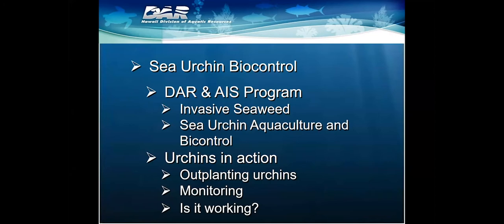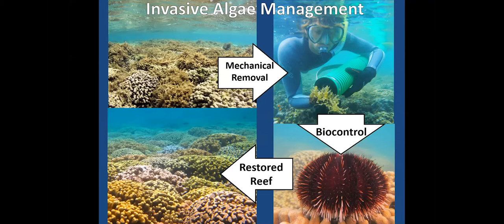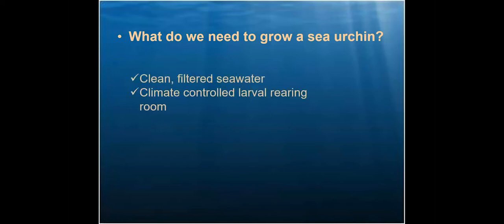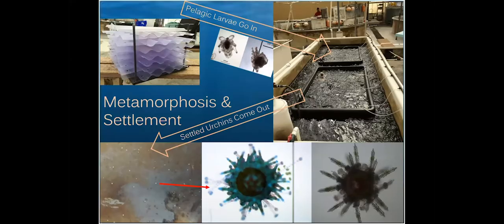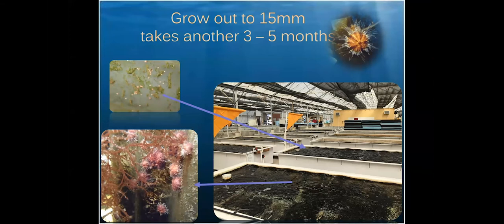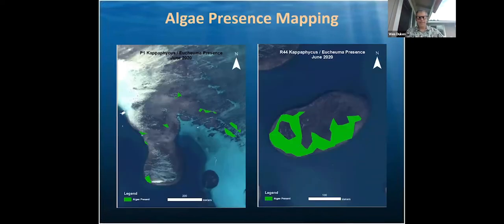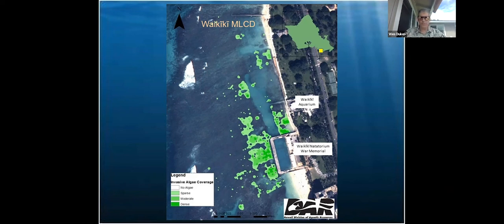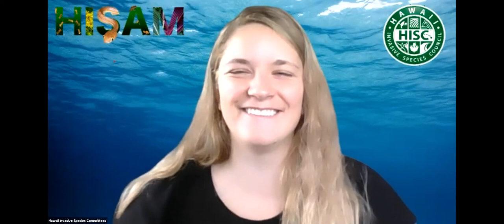Native Urchin Biocontrol of Invasive Algae presented by David Cohen & Wes Dukes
Check out this talk by Division of Aquatic Resources biologists, David Cohen & Wes Dukes, on their native urchin biocontrol project. helping to keep invasive algae at "bay". Part of the Hawaiʻi Invasive Species Awareness Month webinar series. Originally recorded on February 17, 2021.